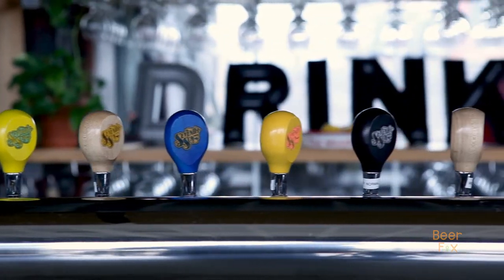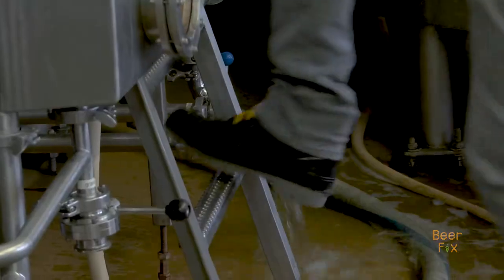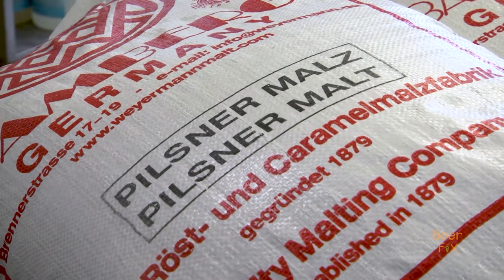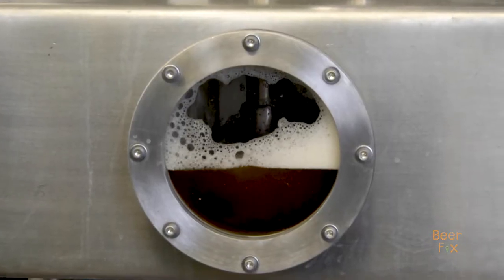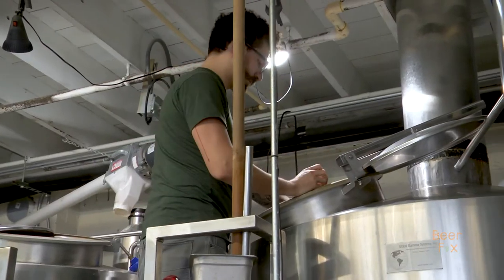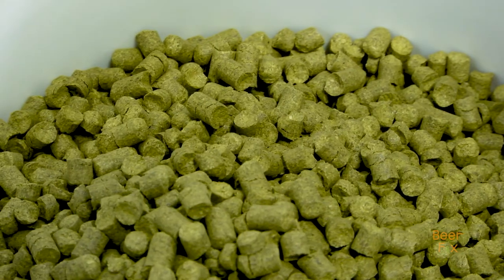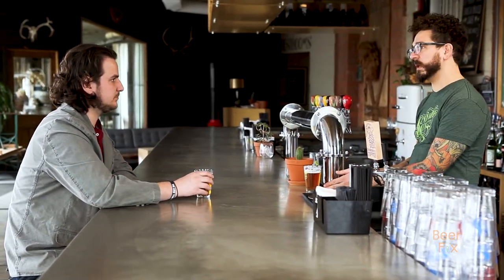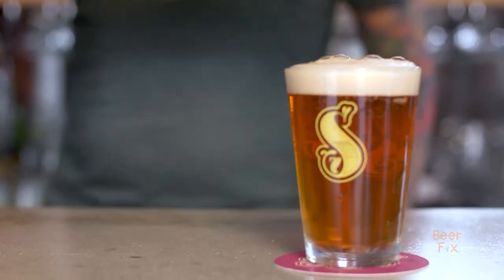Seventh Son Brewing Scientist IPA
One of the more unique IPAs we have stumbled upon in the Columbus craft beer market. Listen to head brewer, Colin Vent, of Seventh Son Brewing explain why their core IPA is unique and stands out from the crowd.